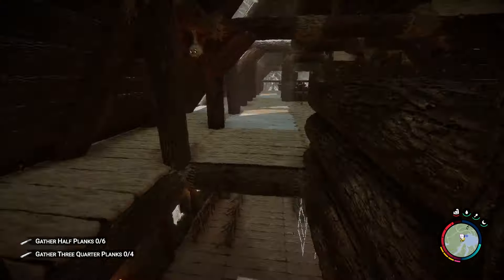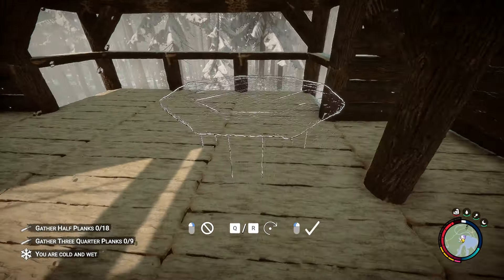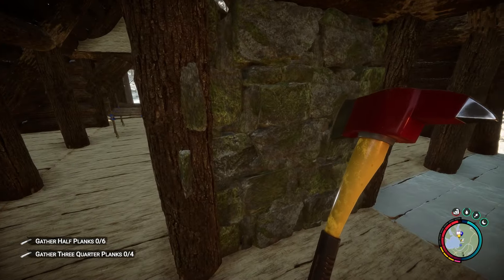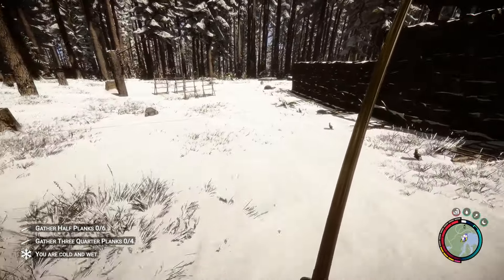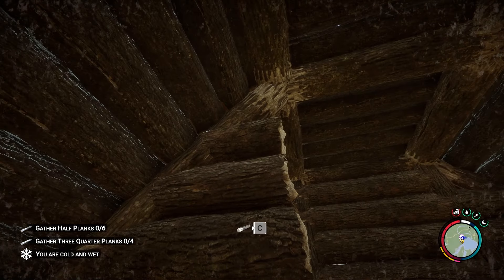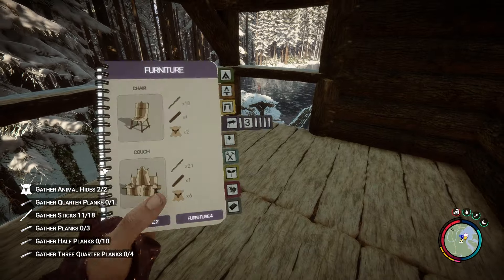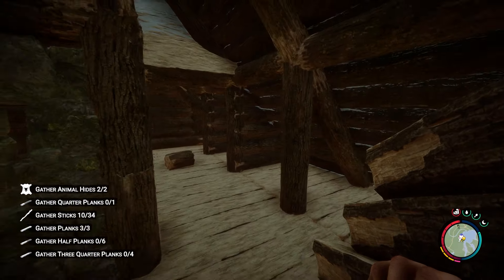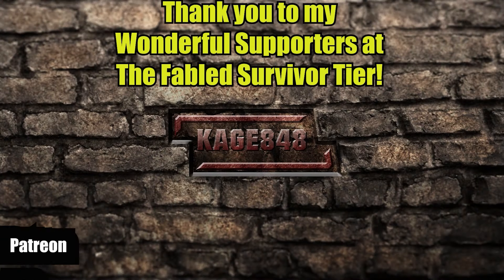Building a Balcony Relaxation Area | Sons of The Forest Gameplay | Part 39